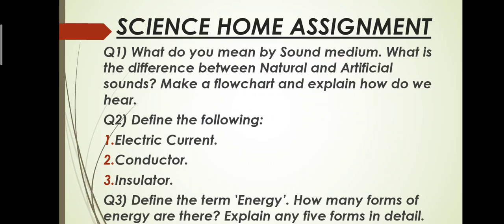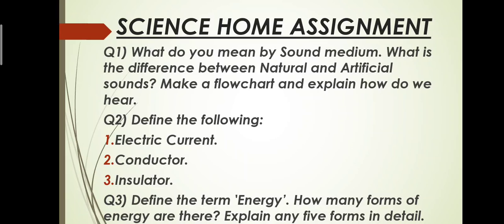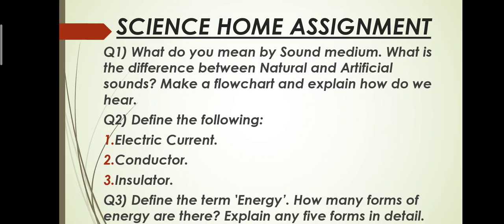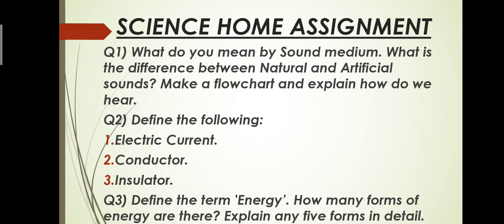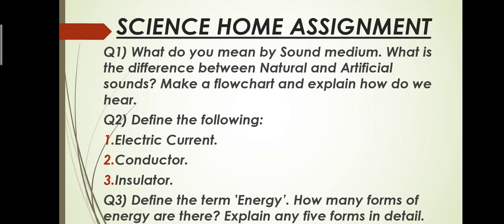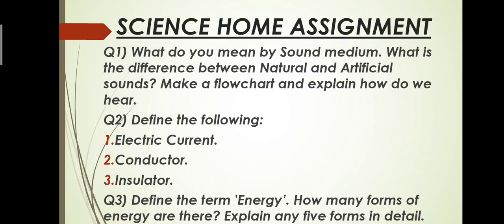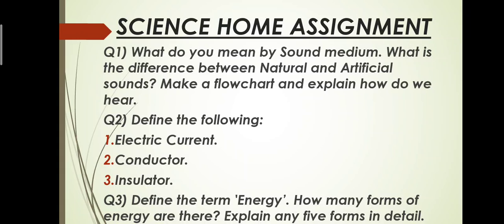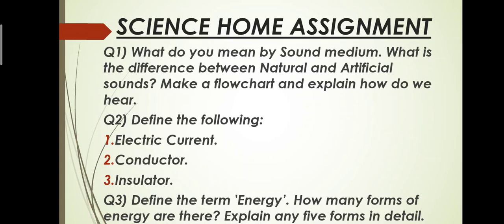General Science Assignment Video C-IV Ms Maha Rehan Monday 03-05-21